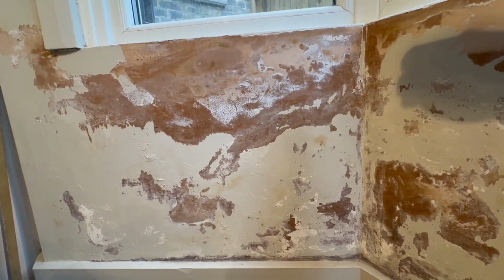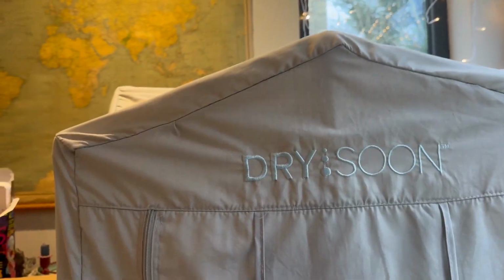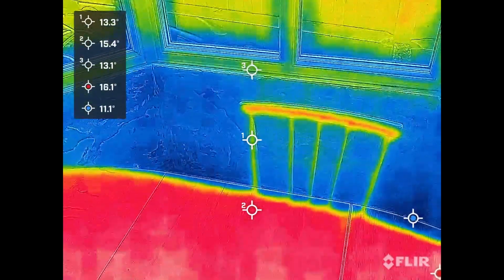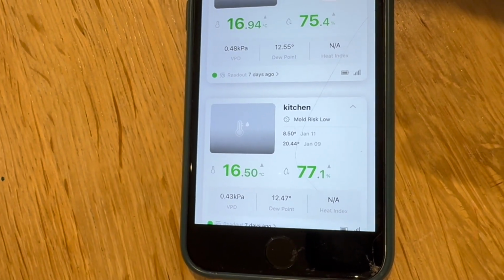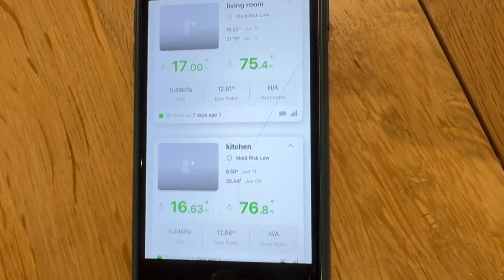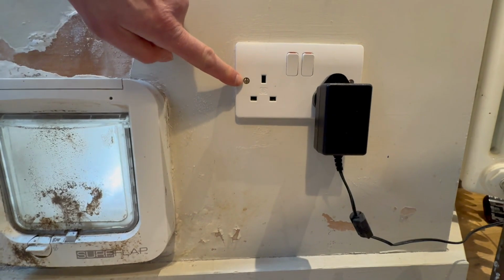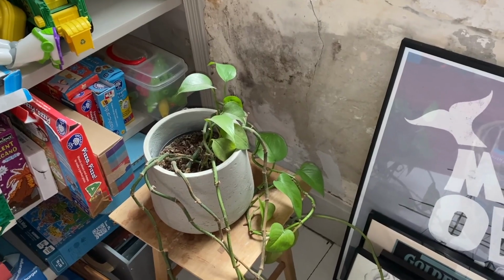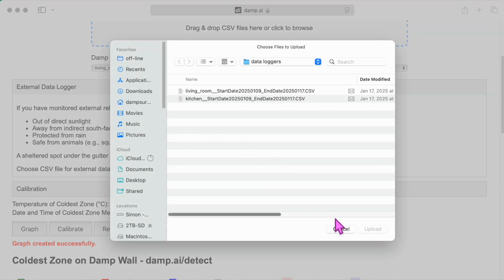🏡 How to Spot & Solve Kitchen Bay Damp! 💧dampsurvey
🛠️ Struggling with damp in your kitchen bay window?
00:00 – 🎬 Intro
10:00 – 🔍 Damp Survey Start
09:93 – 📟 Thermal Imaging
20:12 – 🛠️  Example of botch damp proofing - My House
21:53 – 🛠️  Example of botch damp proofing - Kenwood
31:04 – 📊 Data Loggers & Conclusion

👷‍♂️✨ Watch to learn:
✅ Why damp-proofing chemicals often worsen the problem
✅ How to distinguish condensation from penetrating damp
✅ Key actions to remove damp permanently
✅ The best way to check if your walls are drying

💦 DAMP SURVEY RESULTS 💦

BACKGROUND 👀
The owner of a Victorian ground-floor flat in South London noticed damp patches forming in the kitchen bay window, reaching up to one metre high. The issue began around 3–4 years ago, despite the client having lived in the property for nine years. A camera inspection confirmed the drain outside had been relined, and gutters above the bay window were replaced. However, there are concerns that a partially blocked airbrick—covered with concrete by previous owners—may be restricting airflow.

FINDINGS 🔍
✨ Damp at the base of kitchen bay window – possibly linked to poor ventilation
❌ Mould present in areas exposed to condensation
💨 Lack of a kitchen extractor fan allowing excess vapour to accumulate
✅ No evidence of rising damp despite prior chemical damp-proofing treatment
🛠️ Client is repainting exterior sills but penetrating damp remains a concern
💷 By resolving the root cause, estimated savings of £4,000
✨ Damp likely due to heat loss, condensation, and rainwater penetration

🍃 Cook with lids on pots and pans to cut vapour by up to 80%.

Use a dehumidifier (e.g., PureMate, Duux Bora Smart, Meaco DD8L Zambezi) to maintain relative humidity. Set to 70% RH and drain into a sink when leaving the property vacant.

Avoid drying clothes indoors unless using a ventilated tumble dryer or a dehumidifier. Do not dry clothes in the open without a dehumidifier.

🍃 Keep internal vapour levels below external temperatures using ventilation and dehumidifiers. Monitor conditions with tools like the Habotest HT607 or ORIA Wireless Hygrometer.

Seal sills around the bay window with impermeable mortar and check gutters during heavy rain to ensure they flow correctly.

Gently sand away benign calcium sulphate salts. If the salts have disrupted the surface, use Easy Fill or another high-quality filler. Consider insulating the bay to reduce heat loss.

💨 A quiet, ducted extractor fan placed above or near the hob is essential for removing cooking vapour. Fans that operate quietly and automatically are used more frequently and improve kitchen ventilation. Avoid flexible ducting, which reduces efficiency.

Remove concrete obstructing the airbrick to restore airflow efficiency and prevent moisture build-up.

Use Rockwool Thermal Lining Paper for minor areas or wood fibre insulation for larger sections to prevent condensation forming on cold walls.

VERIFICATION 📊
🕰️ Estimated Drying Time: 3–6 months, depending on ventilation, heating, and wall coatings.
📏 Monitor Progress:
✔️ Use a damp meter weekly, checking the highest damp point.

REASONING 🤔
💡 Mould forms when relative humidity exceeds 85% for prolonged periods.
💡 Blocked airbricks prevent effective airflow, trapping moisture indoors.
💡 Rising damp is virtually impossible in London, as groundwater is actively pumped out 30–60m below the surface.
💡 Fixing ventilation is more effective than chemical damp-proofing, which often exacerbates condensation.

for anonymous, expert damp advice.